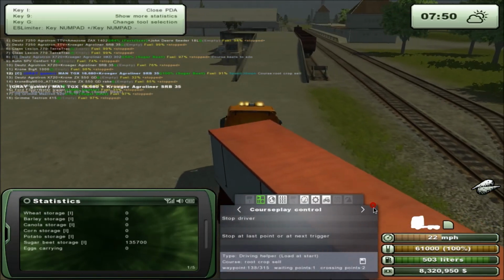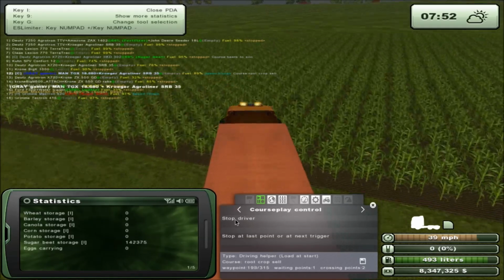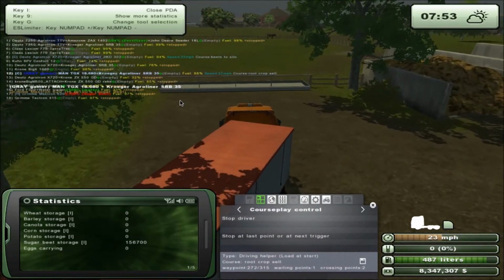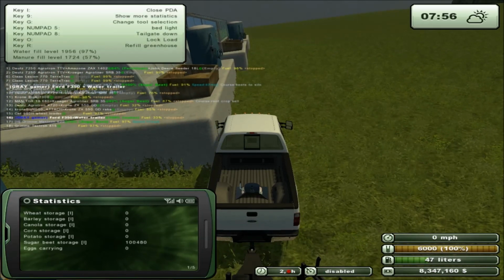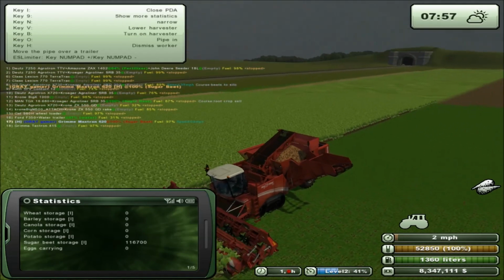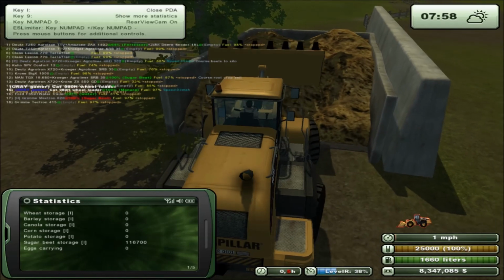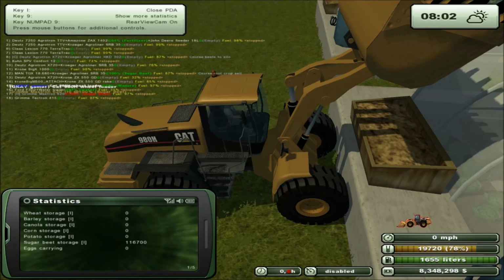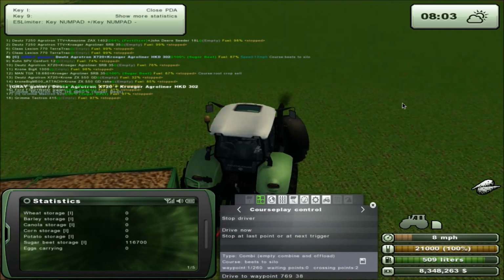FarmSimulator2013 Day 174